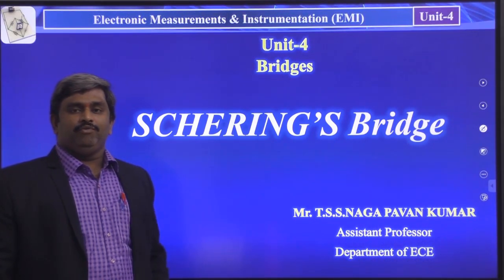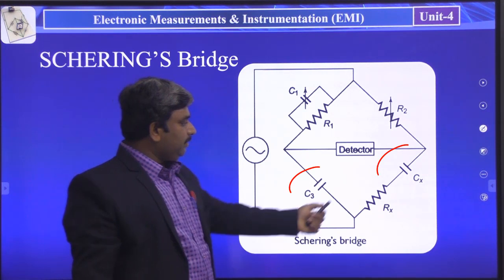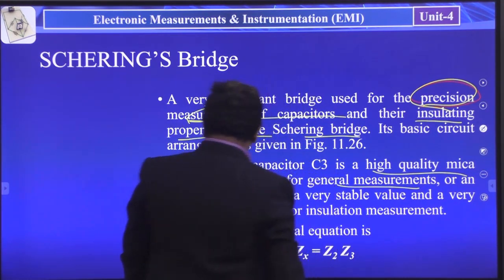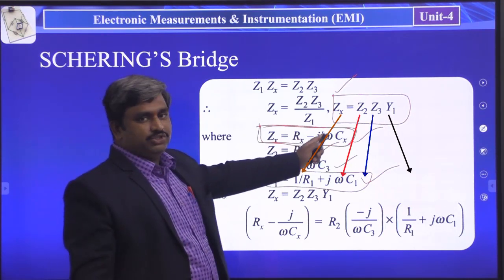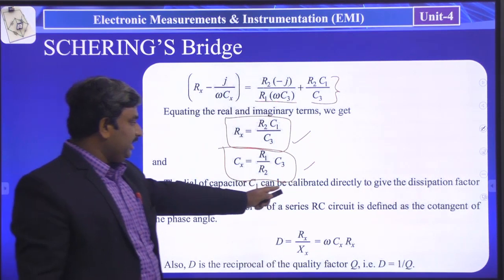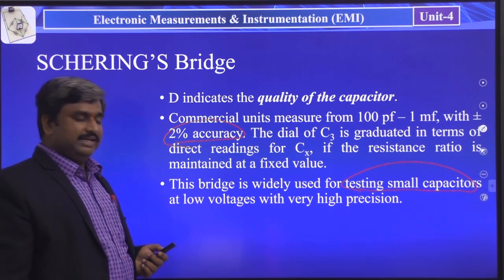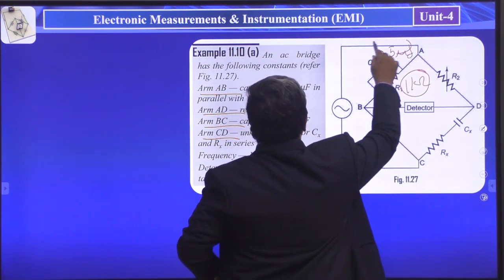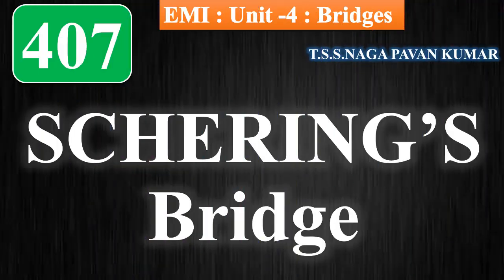EMI407 - SCHERING’S Bridge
Electronic Measurements & Instrumentation (EMI)
Unit-4 : Bridges

A very important bridge used for the precision measurement of capacitors and their insulating properties is the Schering bridge. Its basic circuit arrangement is given in Fig. 11.26.
The standard capacitor C3 is a high quality mica capacitor (low-loss) for general measurements, or an air capacitor (having a very stable value and a very small electric fi eld) for insulation measurement.
For balance, the general equation is
Z1 Zx = Z2 Z3

D indicates the quality of the capacitor.
Commercial units measure from 100 pf – 1 mf, with ± 2% accuracy. The dial of C3 is graduated in terms of direct readings for Cx, if the resistance ratio is maintained at a fixed value.
This bridge is widely used for testing small capacitors at low voltages with very high precision.

The lower junction of the bridge is grounded. At the frequency normally used on this bridge, the reactances of capacitor C3 and Cx are much higher than the resistances of R1 and R2.
Hence, most of the voltage drops across C3 and Cx, and very little across R1 and R2. Hence if the junction of R1 and R2 is grounded, the detector is effectively at ground potential. This reduces any stray-capacitance effect, and makes the bridge more stable